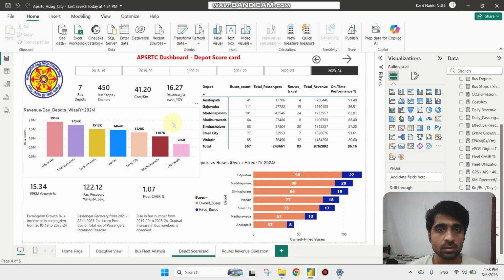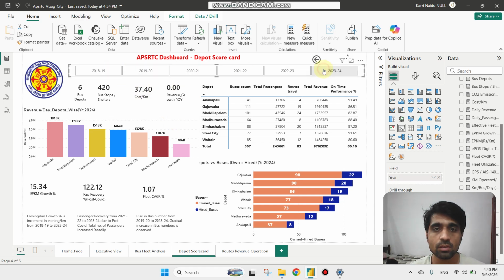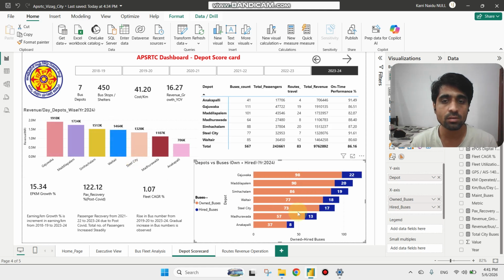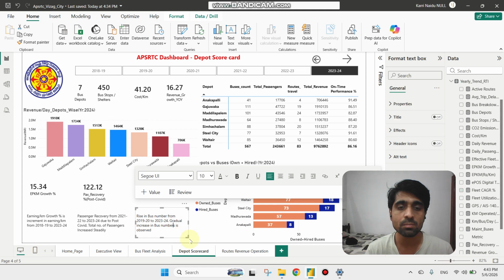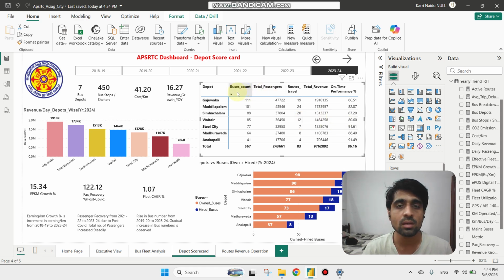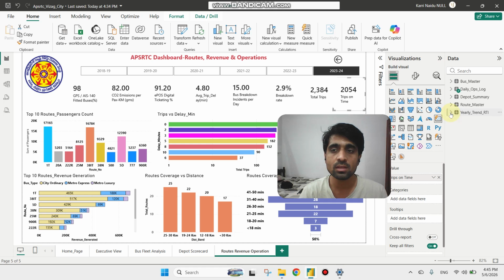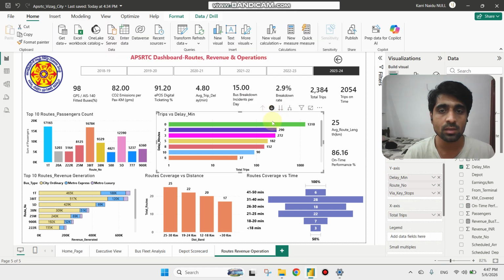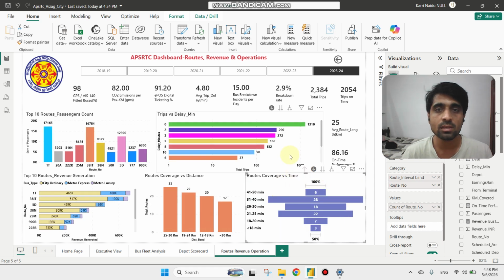PowerBI DepotScorecard_Revenue_Routes_Apsrtc VizagCity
This Video describes about the Total depots,Total revenue from all the depots,Passengers and routes of Apsrtc_VizagCity